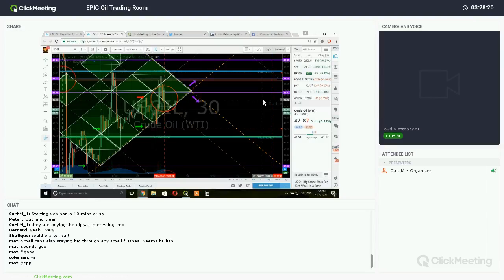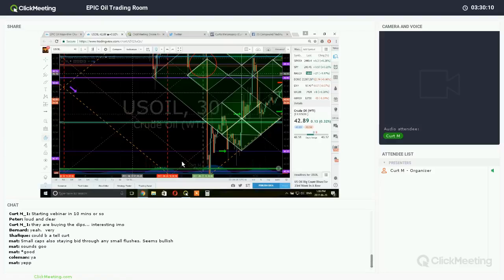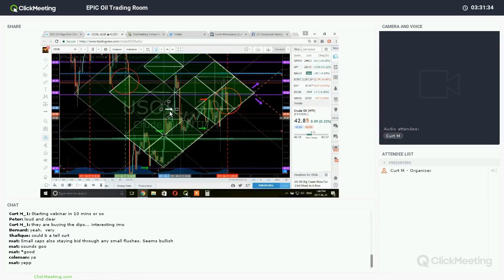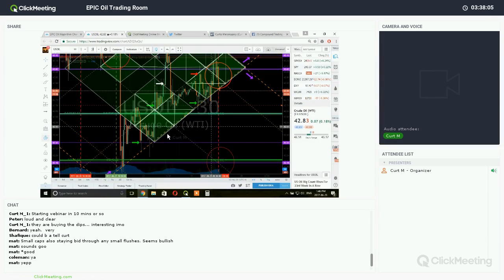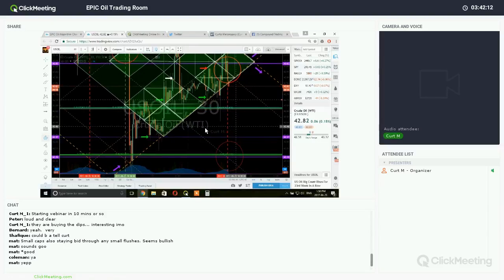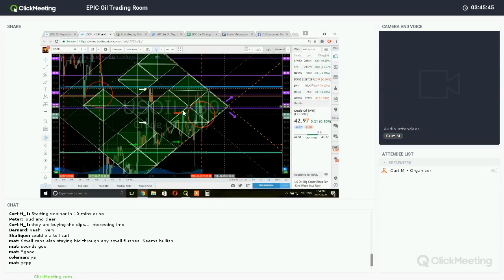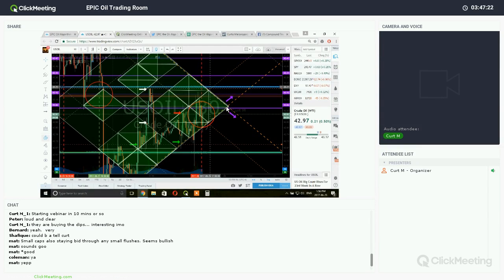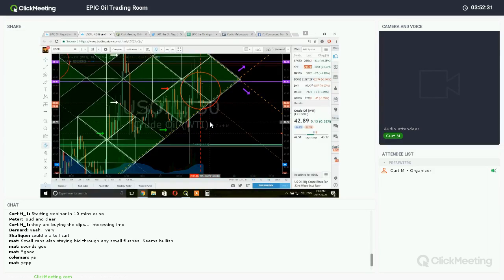Oil Trading Room - How to trade intra day w EPIC the Algo Charting. $USOIL $WTIC $CL_F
This webinar takes our oil room traders a level higher to next phase trading with EPIC the Oil Algorithm. We first review the phase one indicators that EPIC provides (six main trading signals) and then explains the seventh way to use EPIC (intra-day trading with the model).